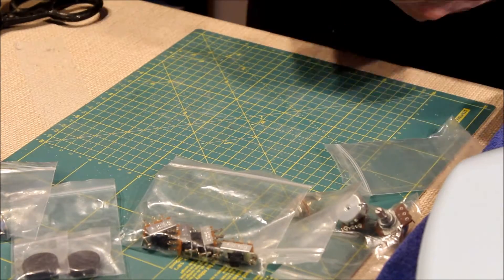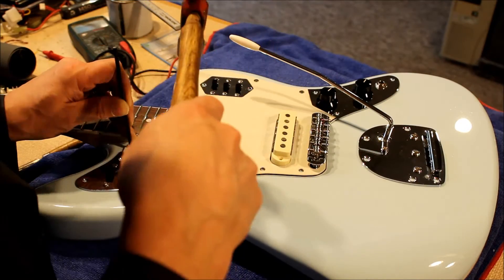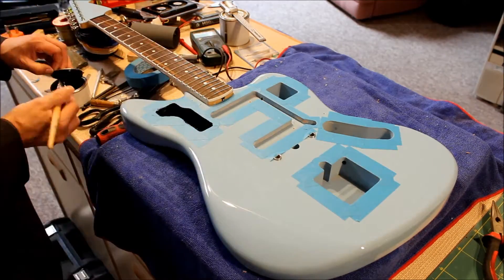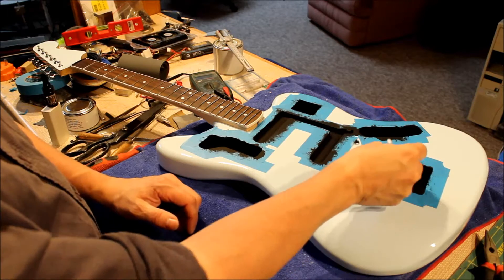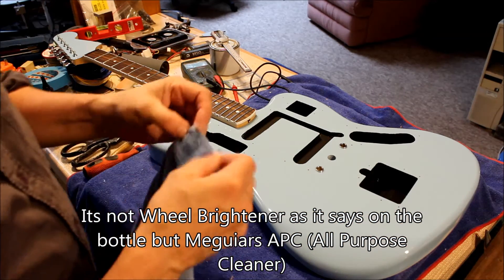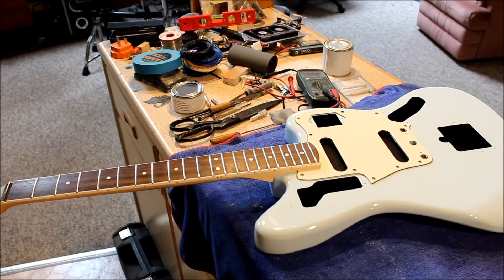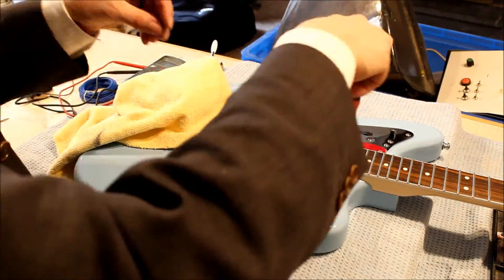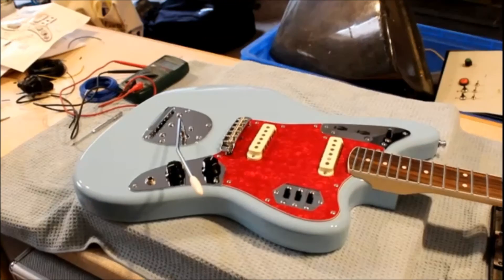CNC Project - Jaguar Guitar - Part 18 - Electronics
The Jaguars are rapidly coming together now and in this video we wire them for sound. Thanks to all those who commented int he last video - Parchment White was chosen :-)